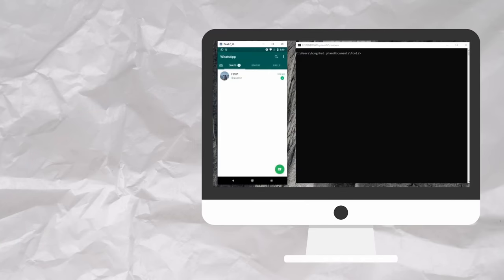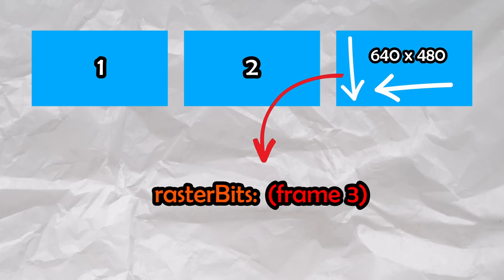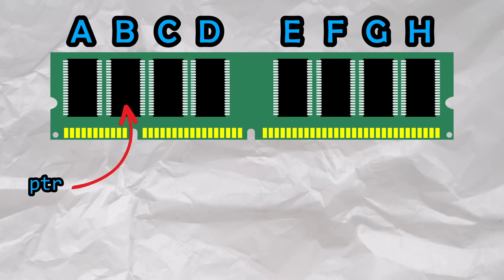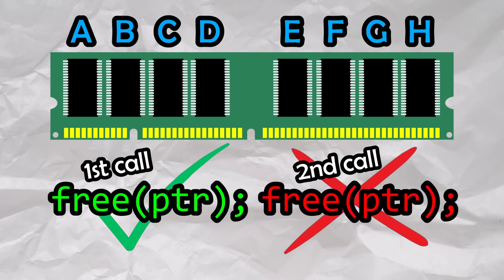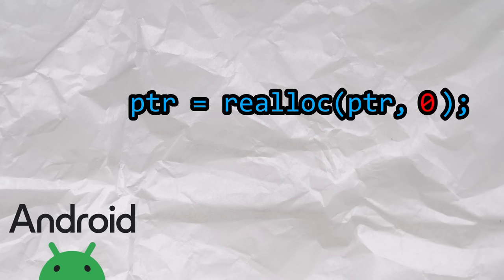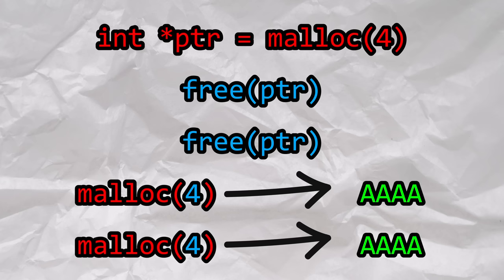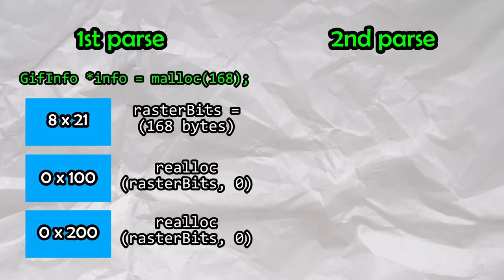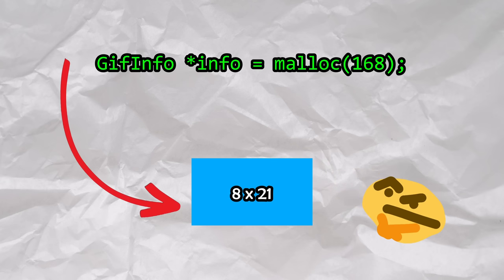MAJOR EXPLOIT: This GIF can Backdoor any Android Phone (sort of)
In this video, we take a deep dive into the inner mechanics of a double free vulnerability within Android OS, allowing attackers to gain complete access to any Android mobile phone with an RCE (remote code execution). This vulnerability was exploited by creating a custom GIF file and sending it to a user in WhatsApp. Whether you're a pen tester, security researcher, or cyber security expert, having a solid foundation in low level languages, especially C, is critical.

0:00 - Overview
0:35 - GIFs
1:02- GIFs within Android
2:10- Memory / Pointers
3:35 - Double Free
6:02 - WhatsApp Payload
8:24 - RCE